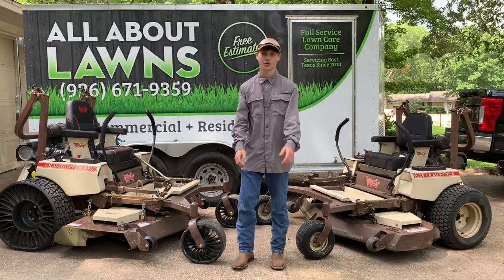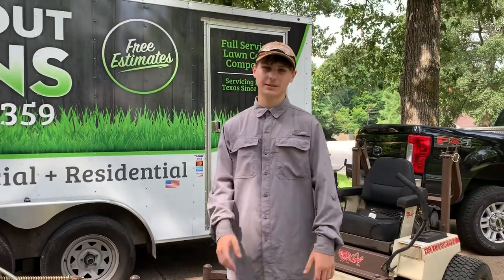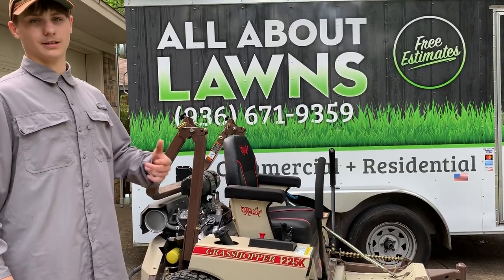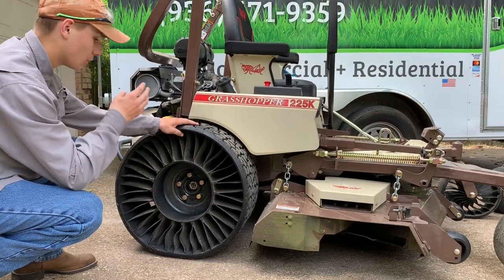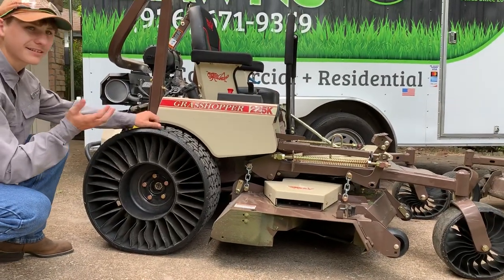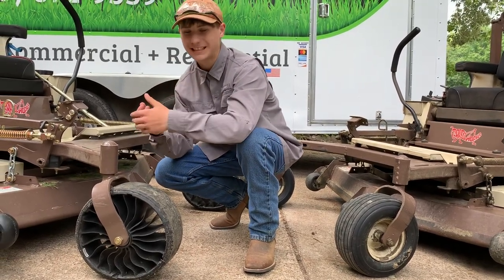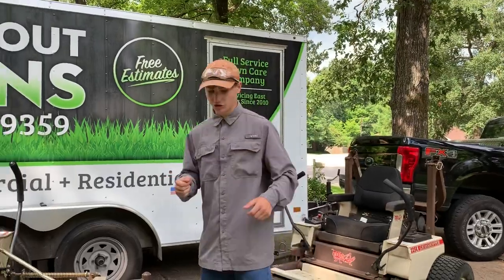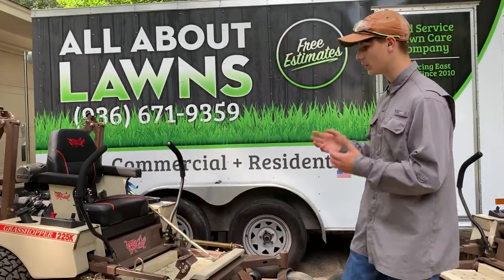Tweels vs. Regular Tires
Tweels on zero turn lawn mowers could be the next revolution in commercial mowing.